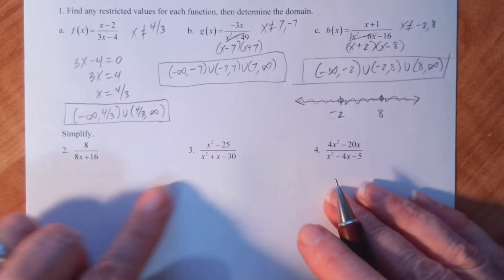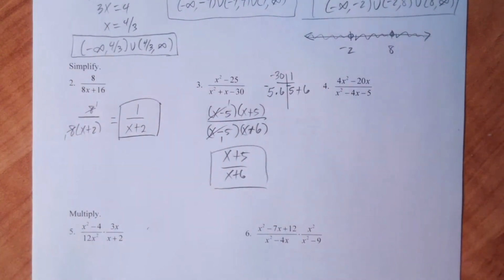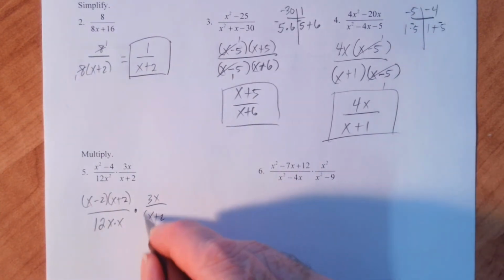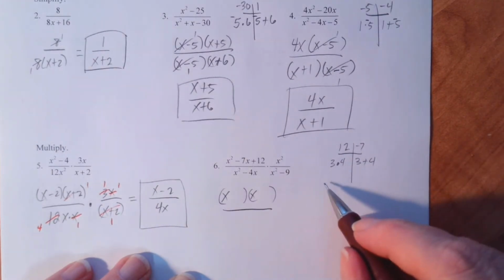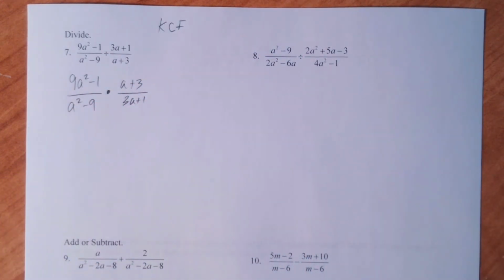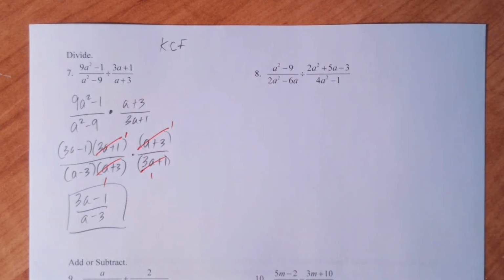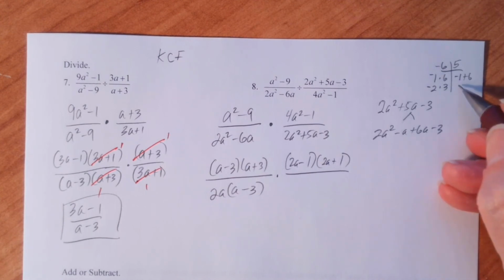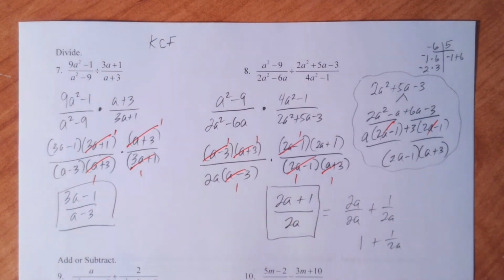Test 3 Review - Pt 1